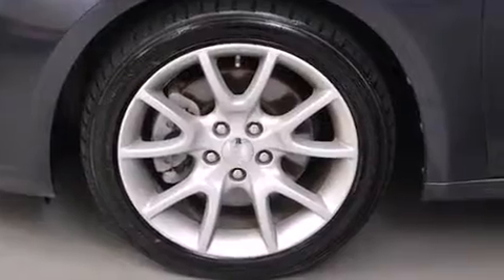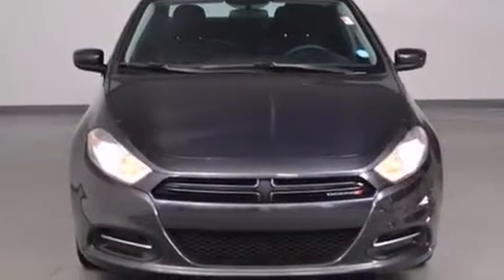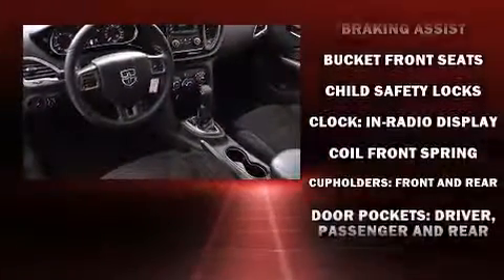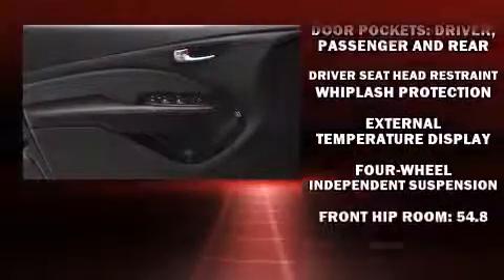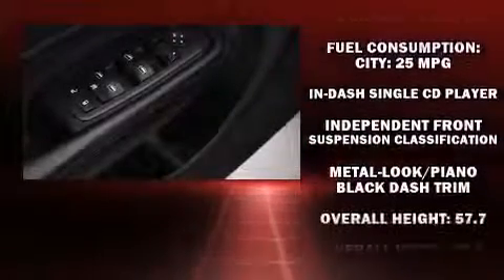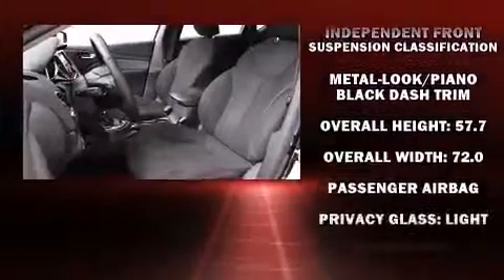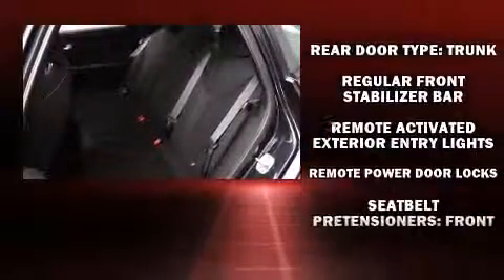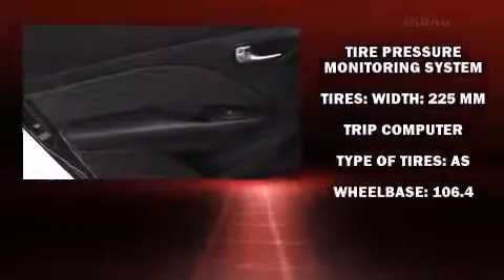2013 Dodge Dart SXT in Cary, NC 27511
Hendrick Dodge
81 MacKenan Drive

Discerning drivers will appreciate the 2013 Dodge Dart. With fewer than 50,000 miles on the odometer, this 4 door sedan prioritizes comfort, safety and convenience. It features a standard transmission, front-wheel drive, and a 2 liter 4 cylinder engine. Dodge infused the interior with top shelf amenities, such as: delay-off headlights, front and rear reading lights, a trip computer, front bucket seats, tilt steering wheel, power door mirrors, and a split folding rear seat. Dodge also prioritized safety and security with features such as: head curtain airbags, front and rear SIDE impact airbags, traction control, brake assist, anti-whiplash front head restraints, a panic alarm, and 4 wheel disc brakes with ABS. For added security, dynamic Stability Control supplements the drivetrain. This vehicle has achieved Certified Pre-Owned status, by passing Dodge's rigorous certification process. We have a skilled and knowledgeable sales staff with many years of experience satisfying our customers needs. We'd be happy to answer any questions that you may have. Please don't hesitate to give us a call.